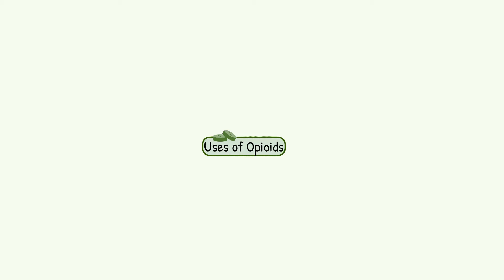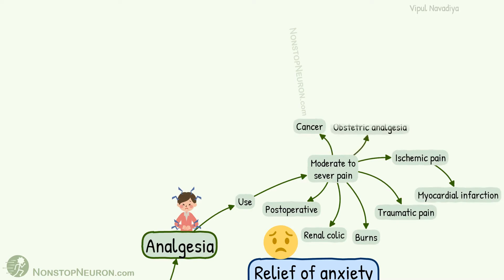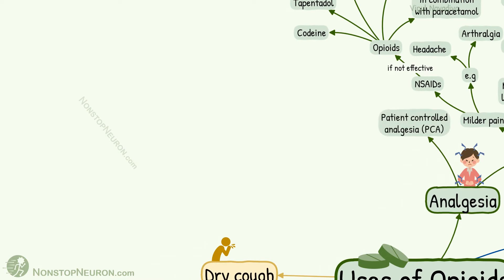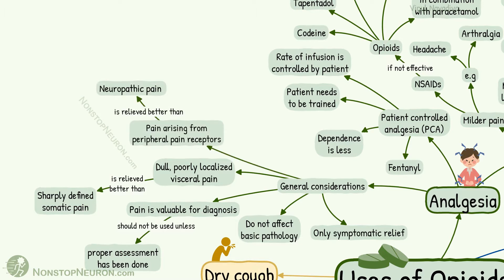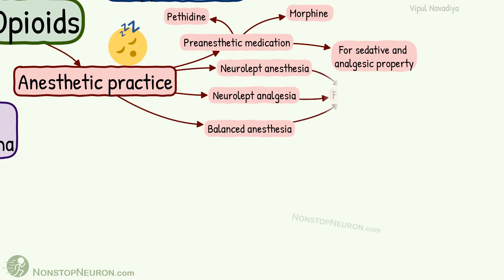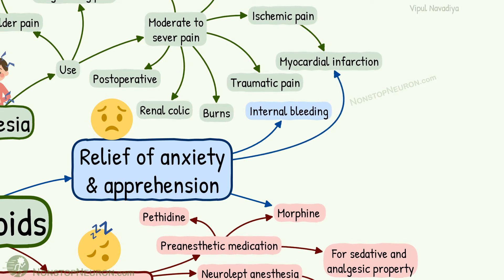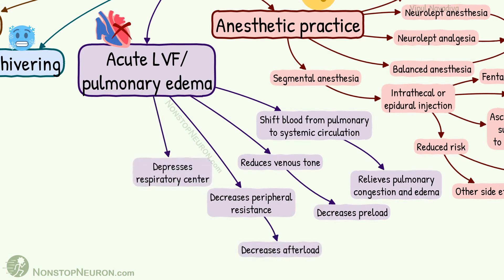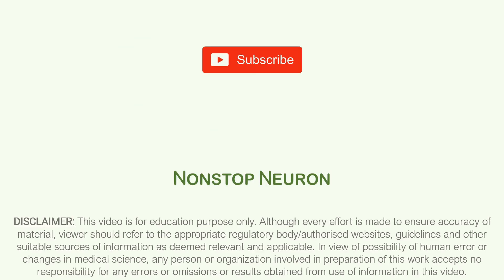Therapeutic Uses of opioids Mind Map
Video Summary:
Opioids are used for analgesia, during anesthesia, for relief of anxiety and apprehension, in acute left ventricular failure or pulmonary edema, shivering, diarrhea and dry cough.